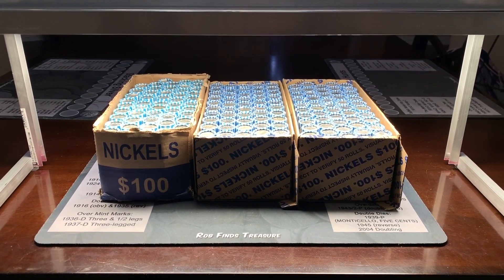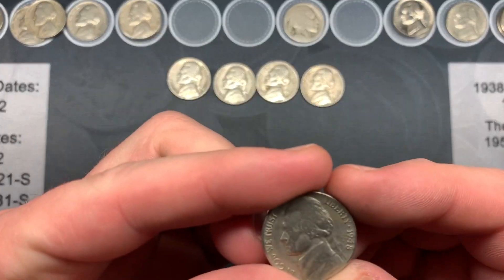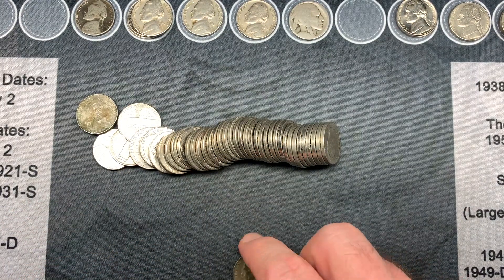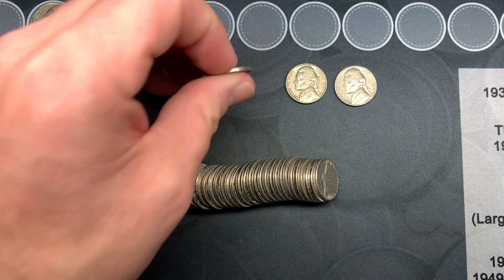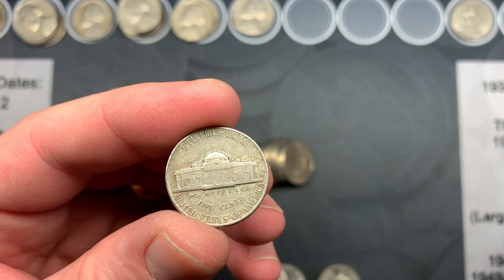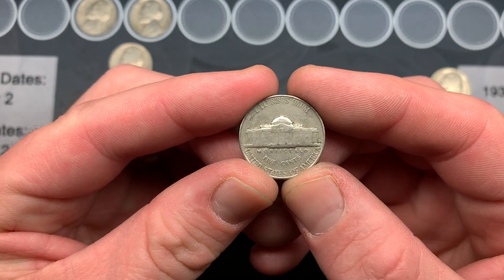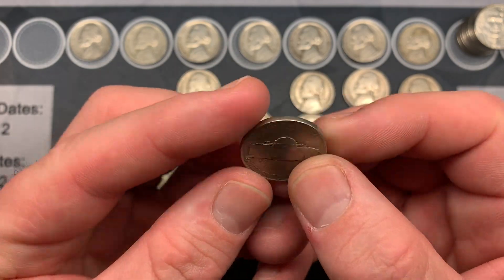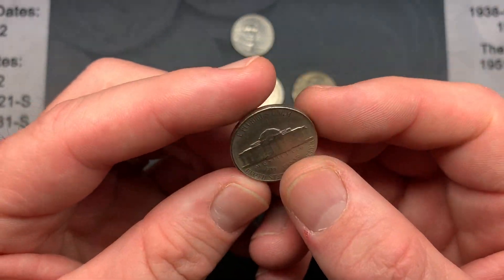Found Silver and Buffalo Hunting Boxes of Nickels! Free Giveaway!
Hello everyone, this is TJ with Robinhood Coins and today we're doing another nickel hunt.  Since I have help from my wife, and my little brother, we're going to tackle three boxes tonight and hopefully we find a lot of good stuff for our collection as well as the Robinhood Coins Giveaway for this video.  As always, to enter that giveaway all you have to do is comment on this video and we'll use a random comment picker to choose the winners!

I’m hunting to build my own collection, but I also give away something from every coin roll hunt or bill search.  It’s free and easy to enter, simply leave a comment on this video and every weekend I use a random comment picker to choose a winner from each of the previous week’s coin hunt and bill search videos.

We may request you to verify your YouTube identify before fulfilling your prize.  There is no cost of shipping to winners with a valid United States address, but if you are outside of the United States, I reserve the right to cancel the prize award in the event shipping to your country is difficult and/or overly expensive (over $15).